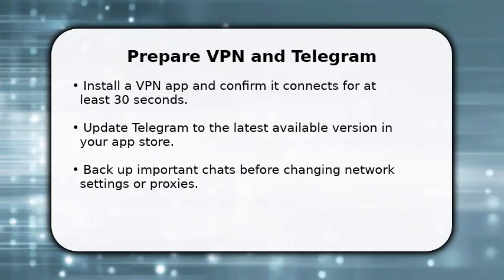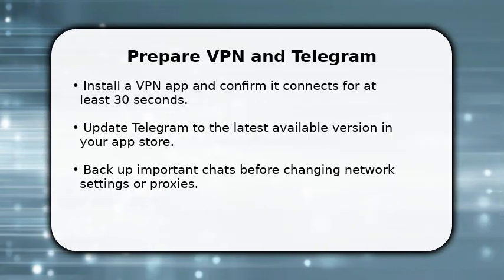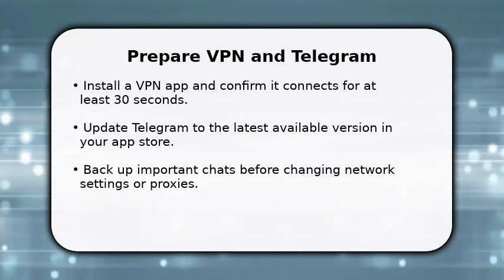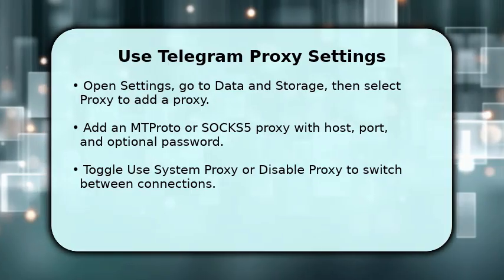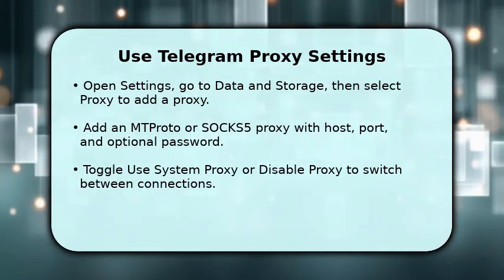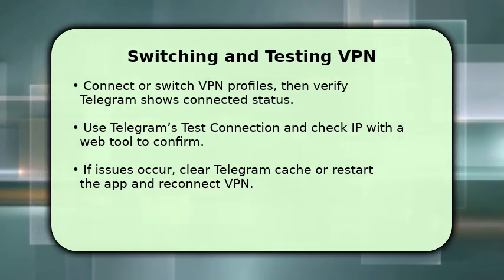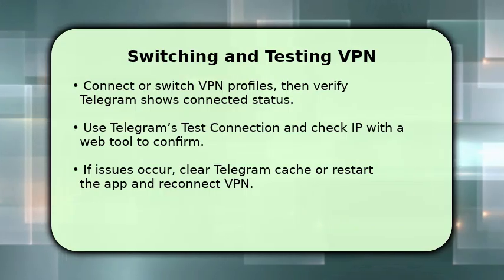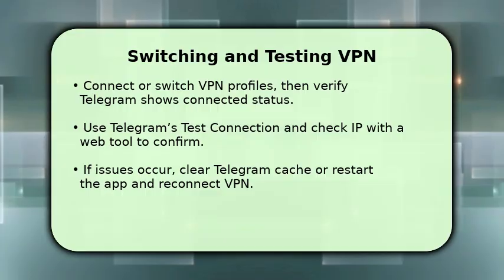How to Change Vpn in Telegram (updated)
How to Change Vpn in Telegram (updated) | 🔒 Surfshark VPN Deal — Stay private and secure. $1.99/mo + 3 Months Free ▸

Discover the step-by-step process of changing your VPN settings within Telegram with our latest guide. Stay secure and private as you navigate through this essential update.

change VPN, Telegram vpn change, update how to use telegram for vpn, switching VPN on Telegram, telegram privacy settings